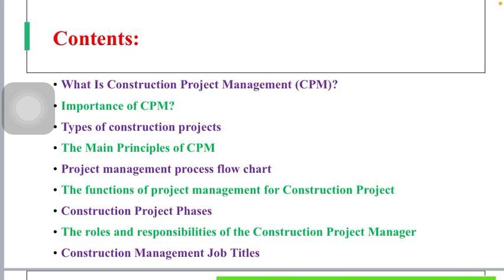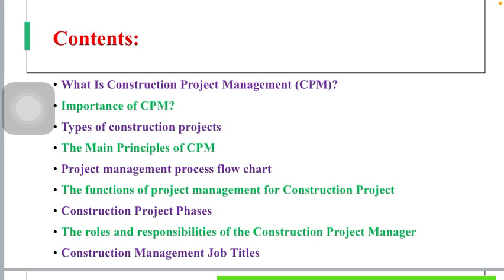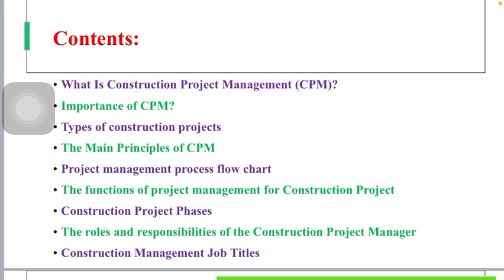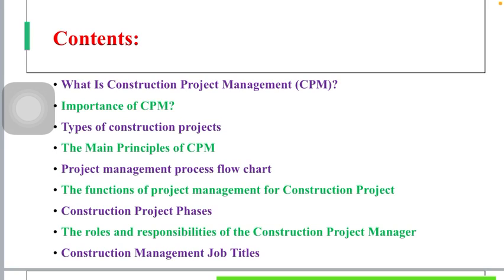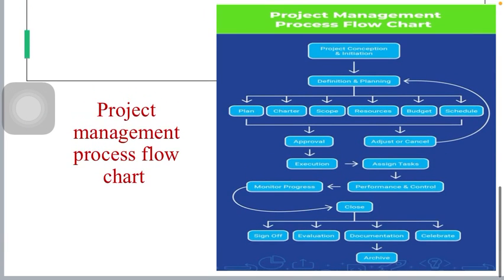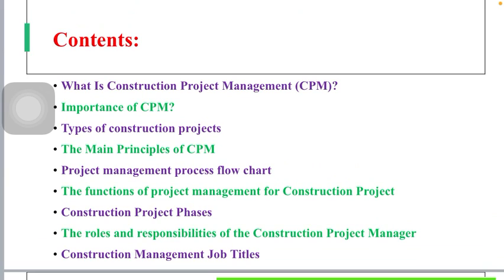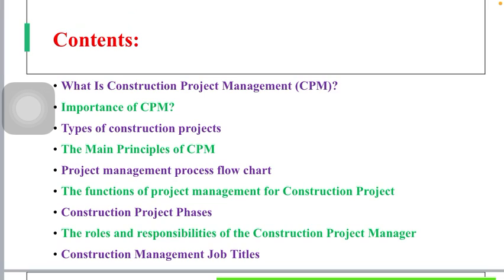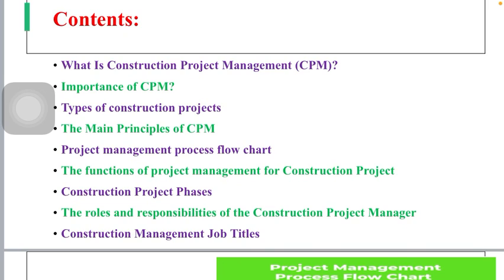OE4BW PO11-Project Management and Finance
International FDP on Project Management and Finance